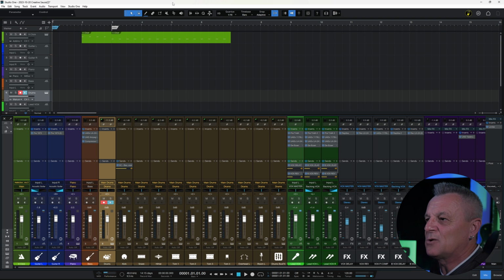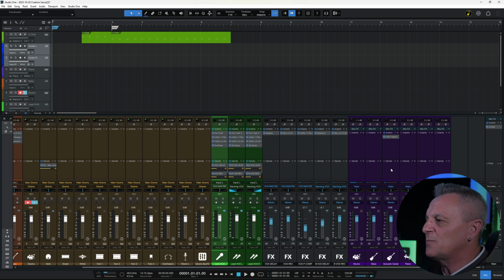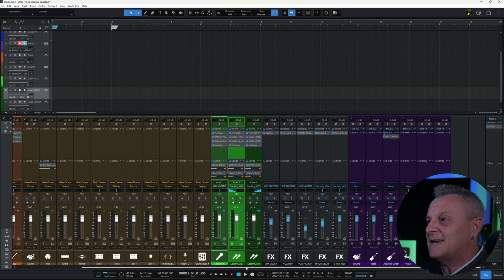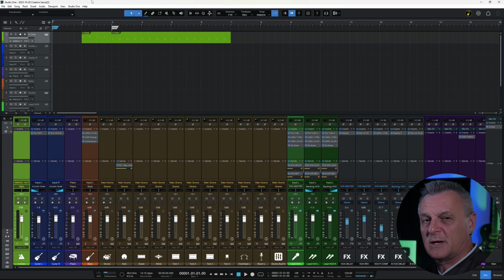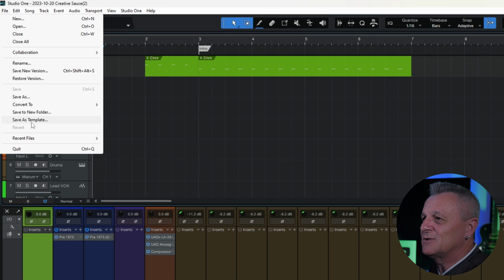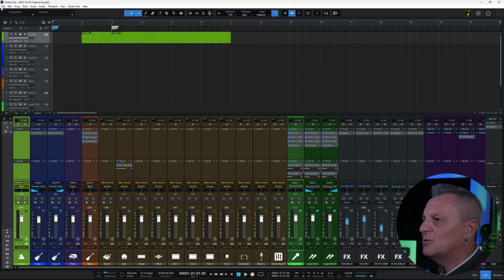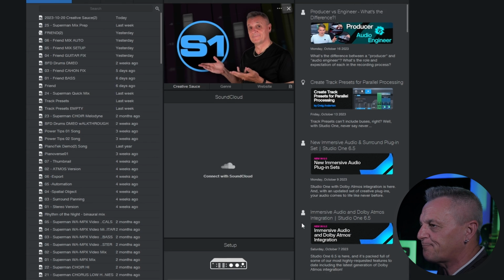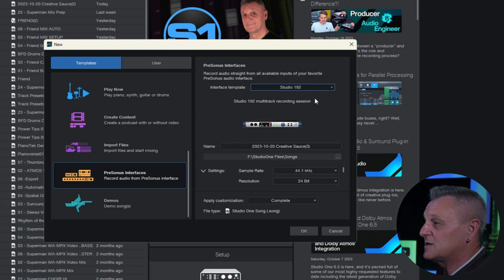Studio One | Templates (inc Smart Templates)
In this tutorial, we learn how to use templates and smart templates, in Presonus Studio One!

CHAPTERS
00:00 Example
04:34 Intro
05:08 Creating a Template
06:45 Smart Templates